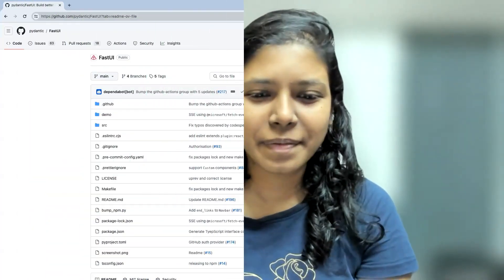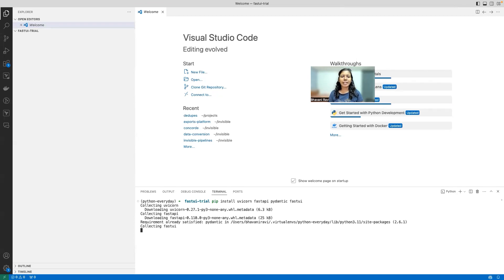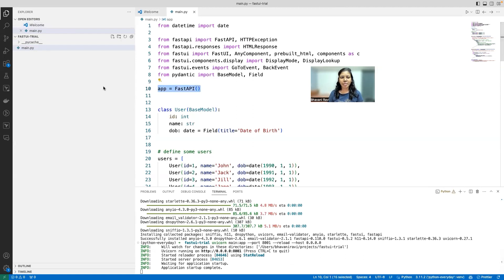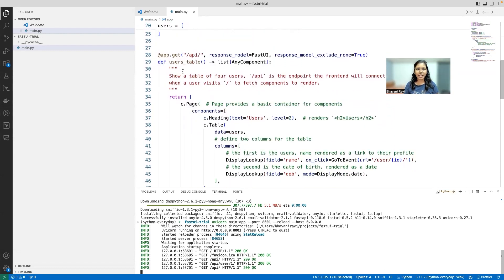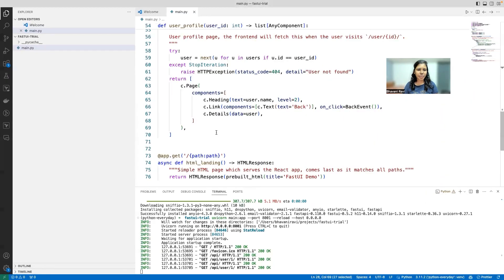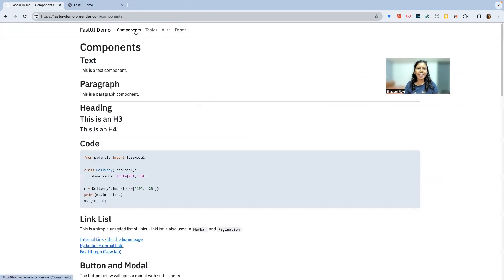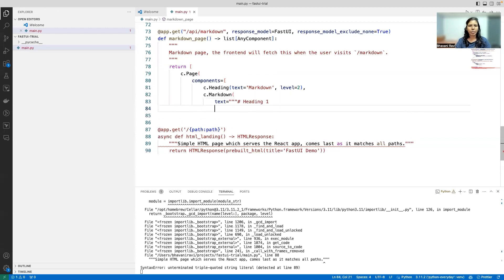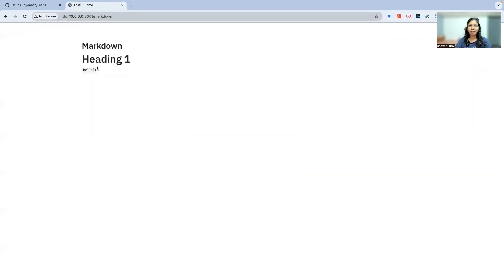Building UI with Python's FastUI Library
UI in Python is a long-term dream of all Pythonistas. The FastUI library is on a mission to make it a reality.

In this video, we will understand the basic example given by fastui and extend it to meet our requirement